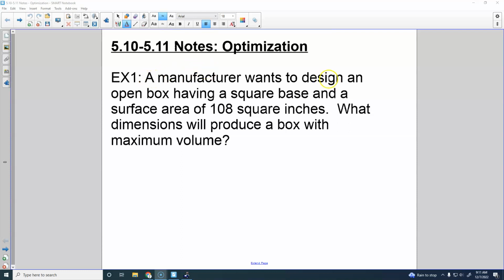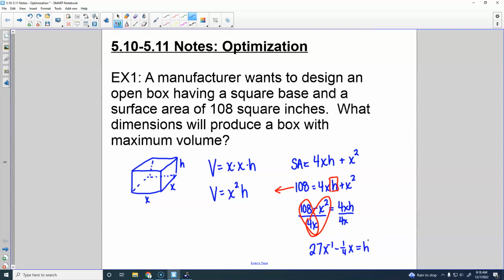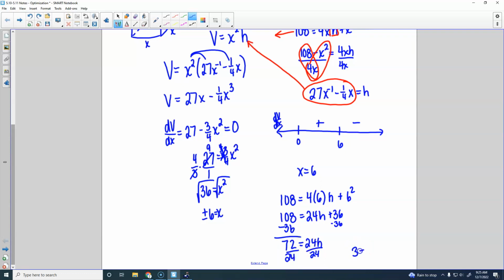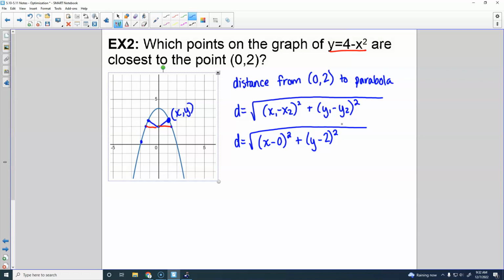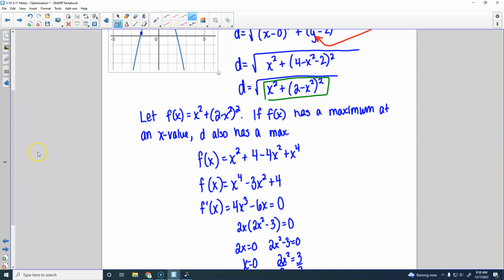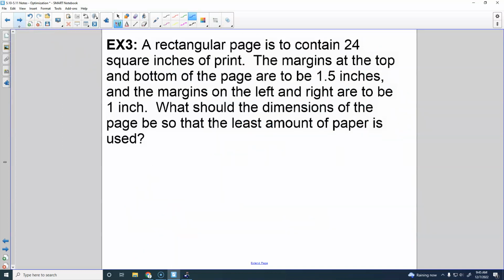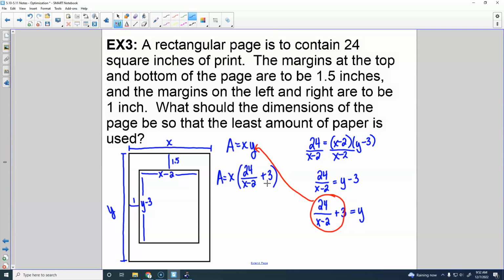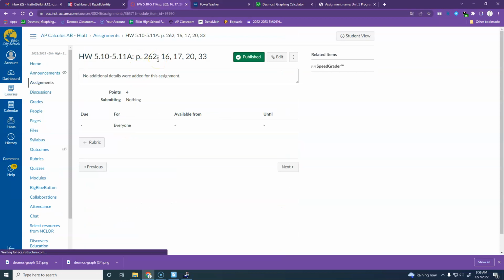AP Calc: Notes 12/7